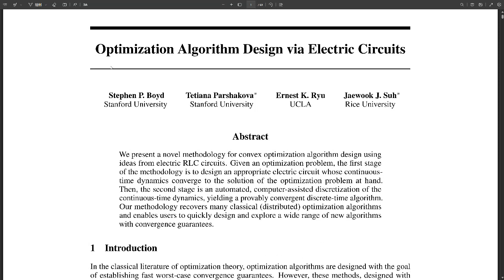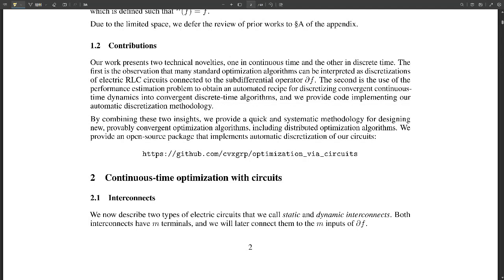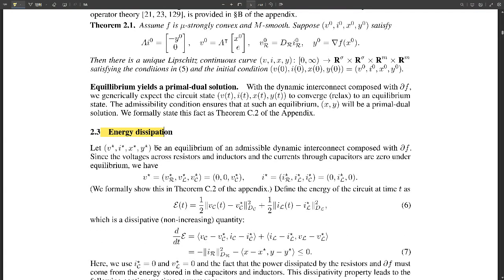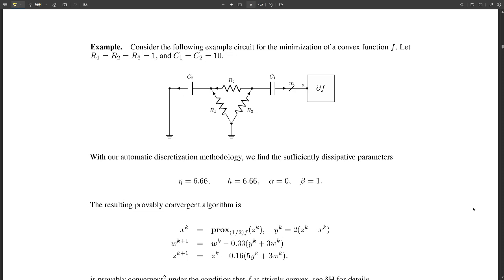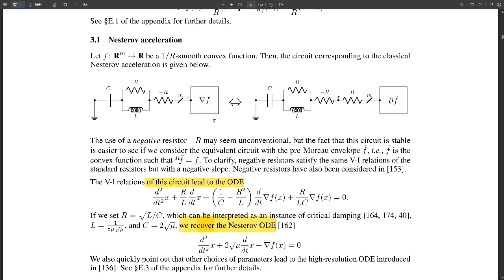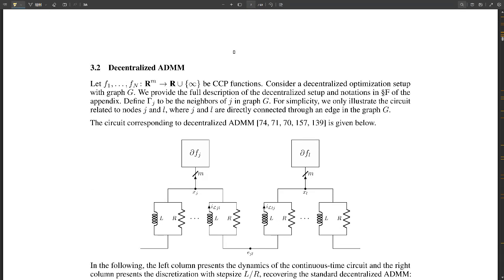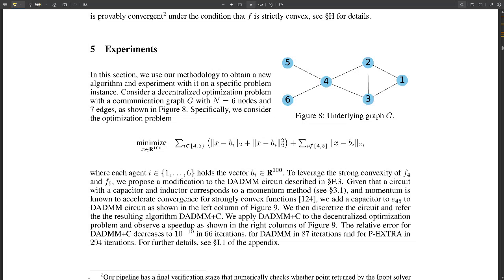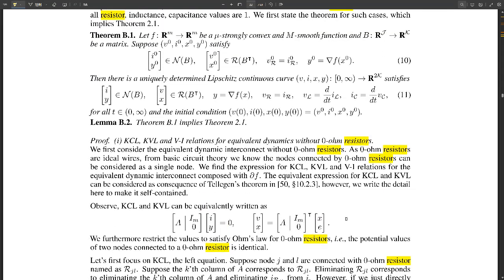Optimization Algorithm Design via Electric Circuits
We present a novel methodology for convex optimization algorithm design using ideas from electric RLC circuits. Given an optimization problem, the first stage of the methodology is to design an appropriate electric circuit whose continuous-time dynamics converge to the solution of the optimization problem at hand. Then, the second stage is an automated, computer-assisted discretization of the continuous-time dynamics, yielding a provably convergent discrete-time algorithm. Our methodology recovers many classical (distributed) optimization algorithms and enables users to quickly design and explore a wide range of new algorithms with convergence guarantees.